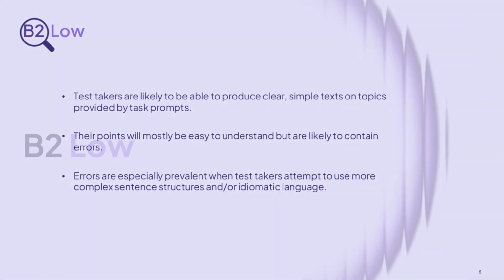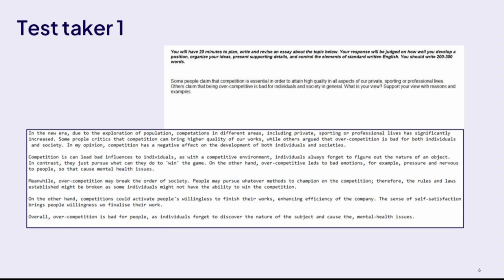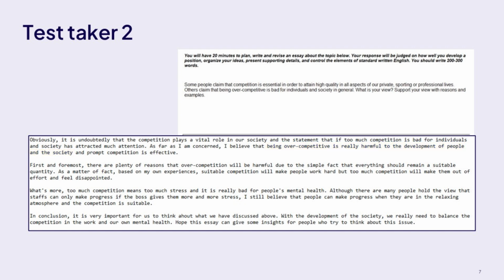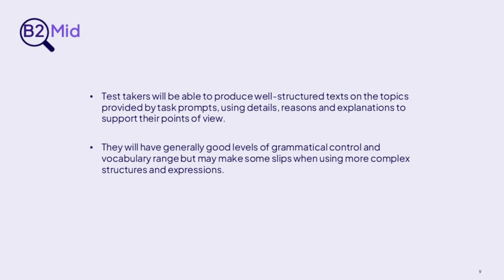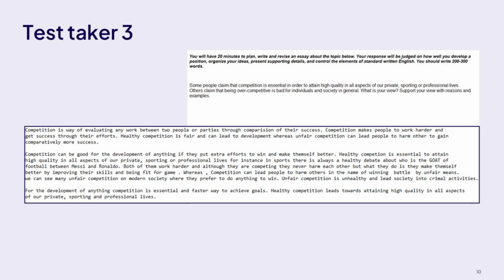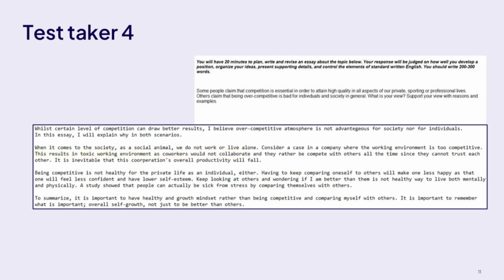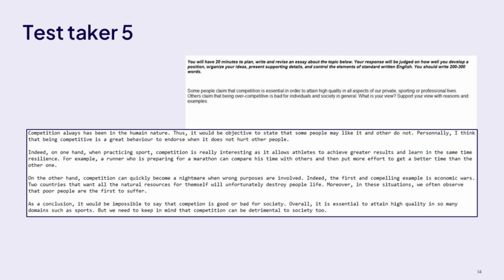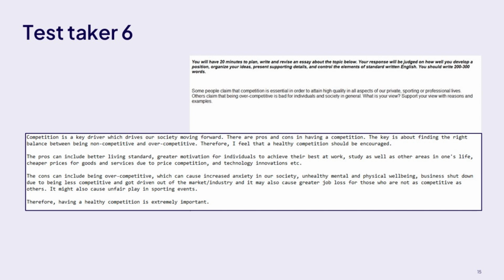PTE Academic | B2 Writing Exemplar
These exemplar videos have been designed to offer a clear illustration of performance across  B1, B2 and C1 CEFR levels for Writing and Speaking. For each band, performance is indicated at low, mid, and high levels.

Each sample is accompanied by commentary highlighting key features such as vocabulary range, sentence structure, coherence, and typical errors.
The exemplars are aligned with PTE Academic scores and provide examples of what performance looks like in practice, supporting you in determining expected performance standards.